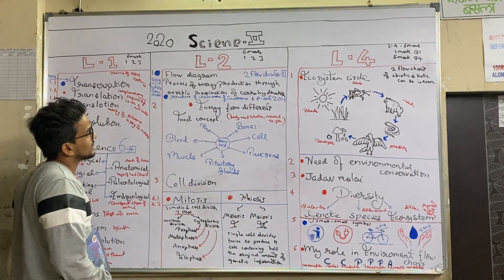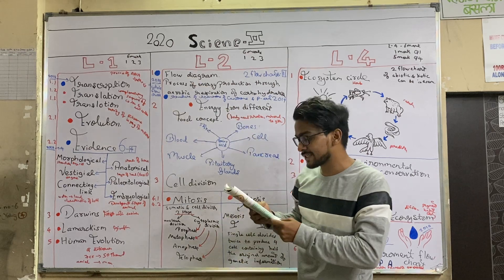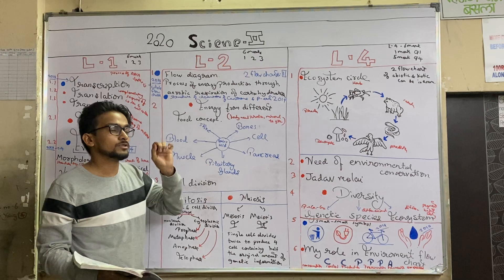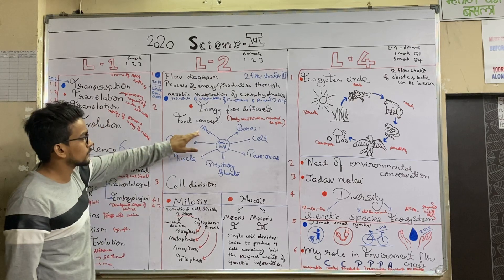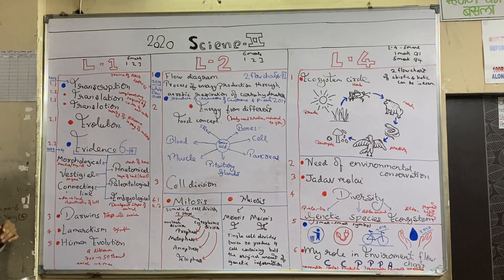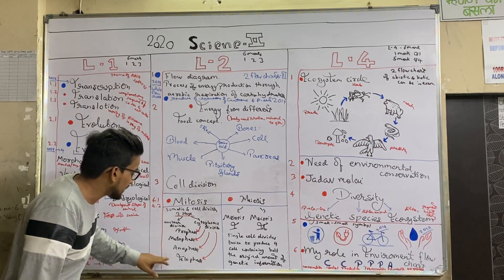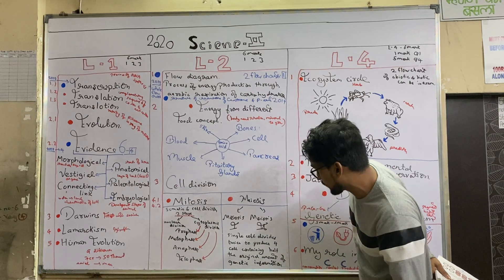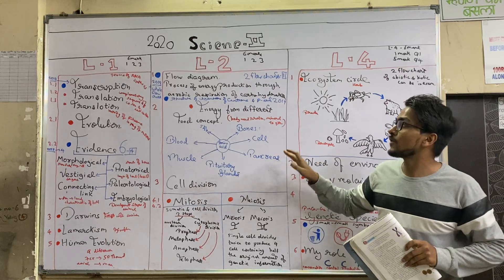2 Chapter-- Life Processes in Living Organisms Part-1 (class -10 science -2)